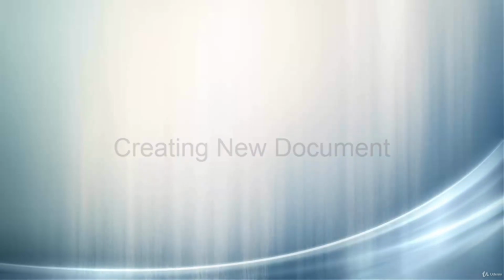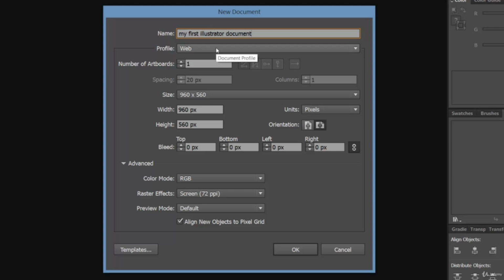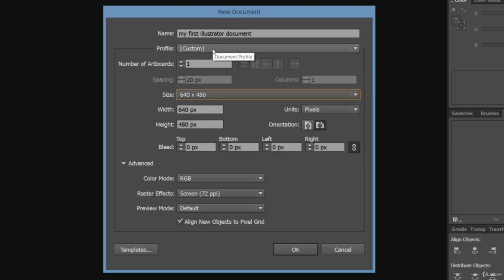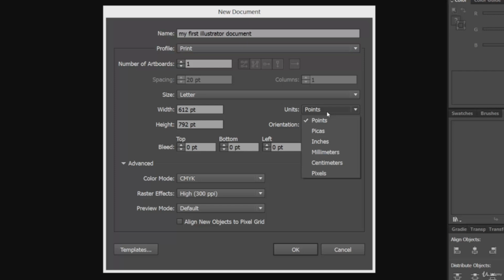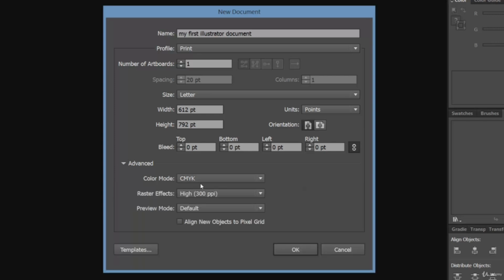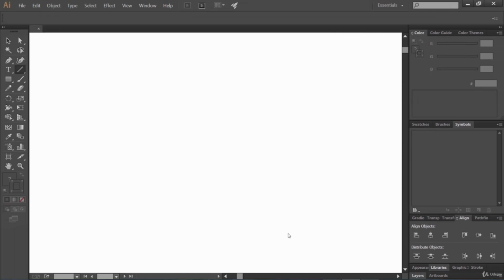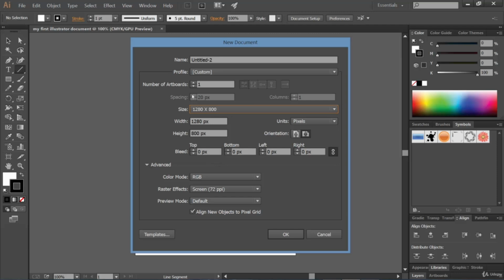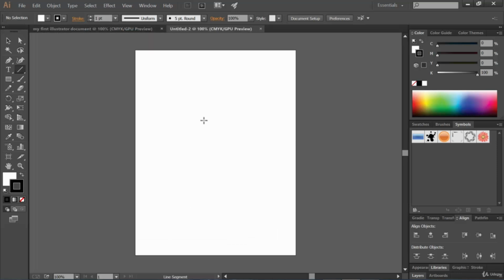2. Creating a New Document, Drawing Tools and Techniques in Illustrator - BEGINNER COURSE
Drawing Tools and Techniques in Illustrator - BEGINNER COURSE